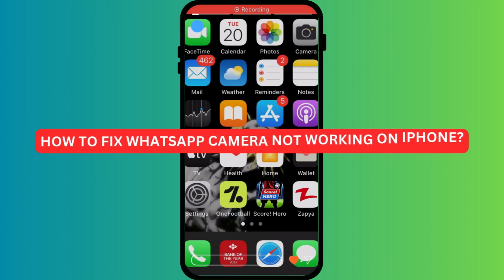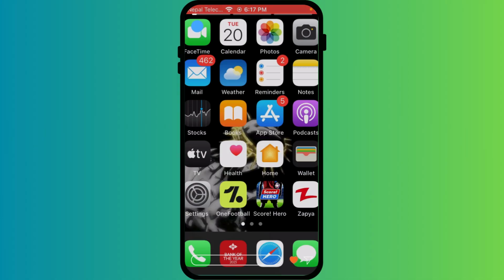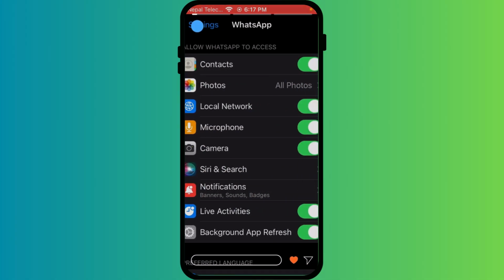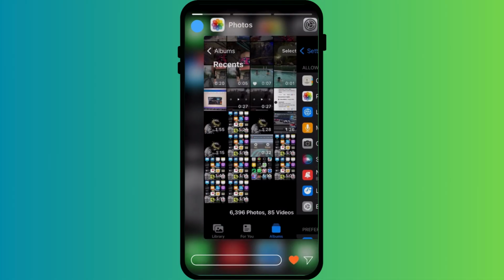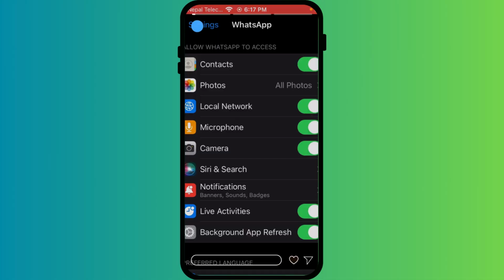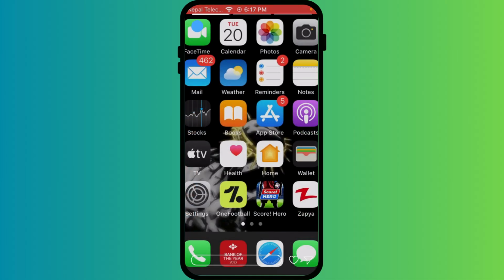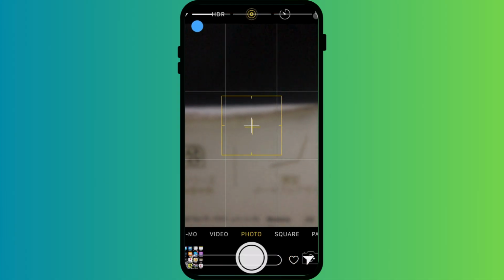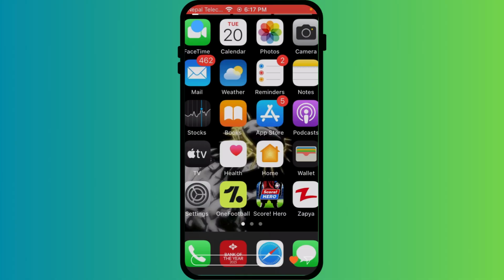How to Fix WhatsApp Camera Not Working 2025?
Whether your camera isn’t opening or stays black in WhatsApp, this guide will walk you through fixing the issue on both iPhone and Android.

Use this for photos, video calls, or in-app scanning.